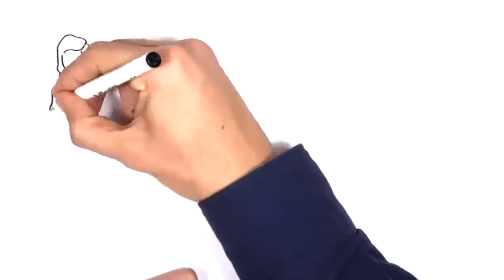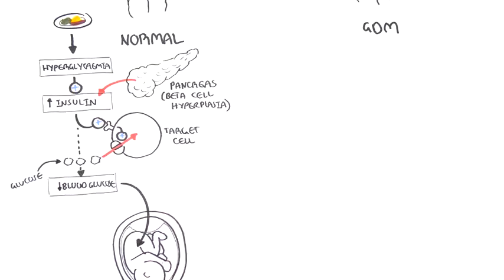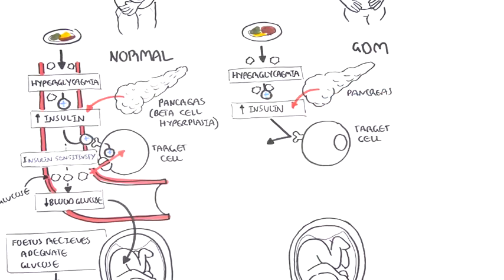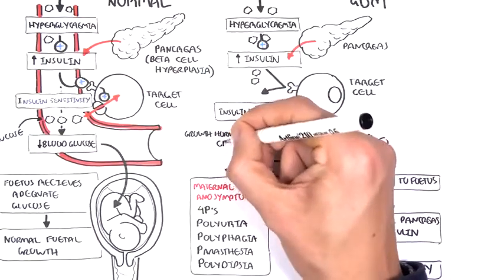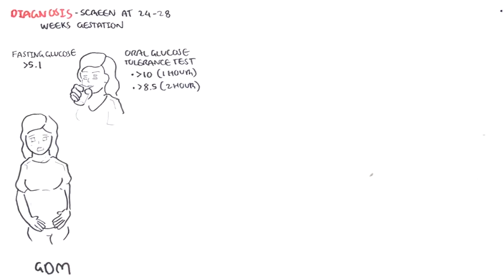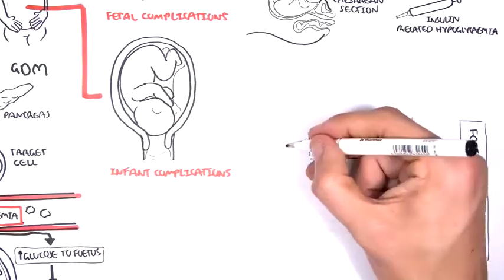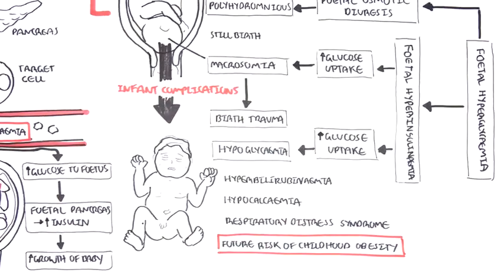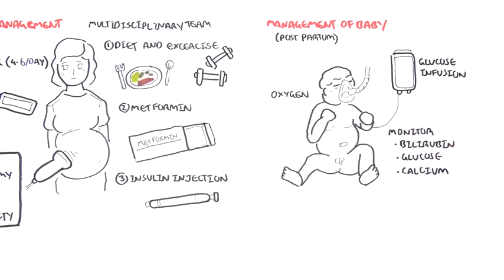Gestational Diabetes Overview MedicoLover | MCI, FMGE , USMLE